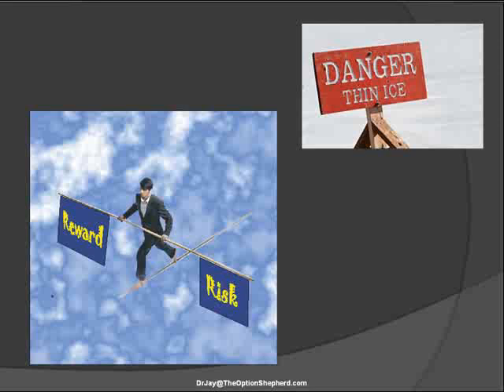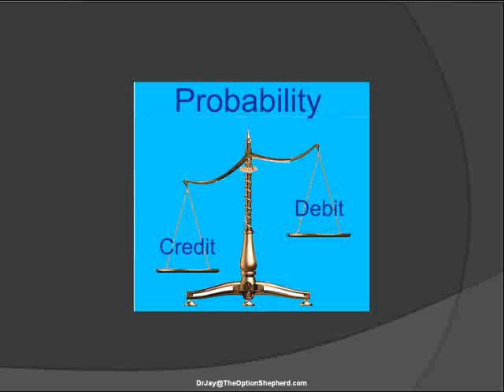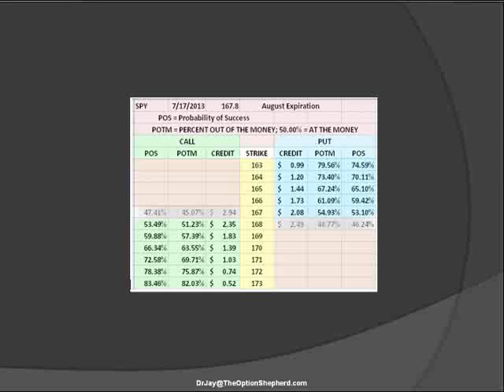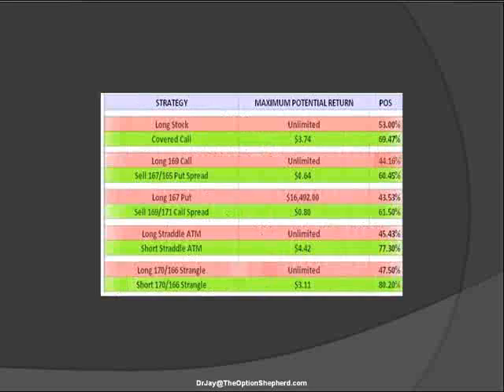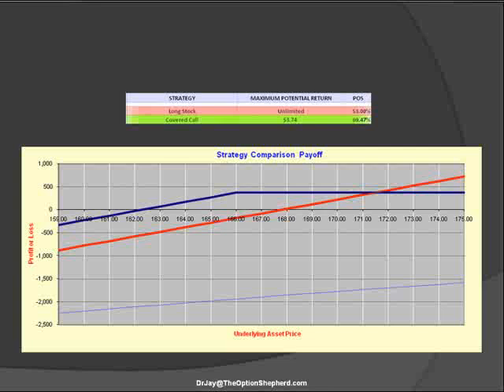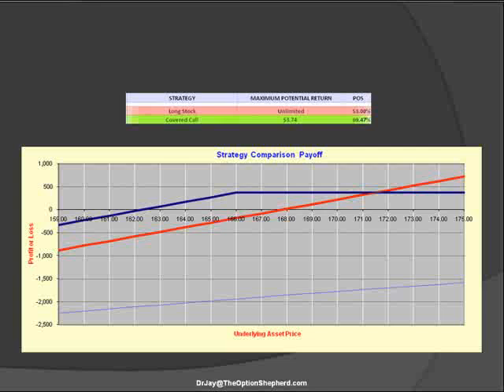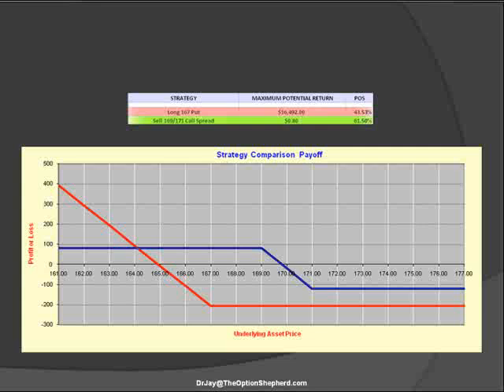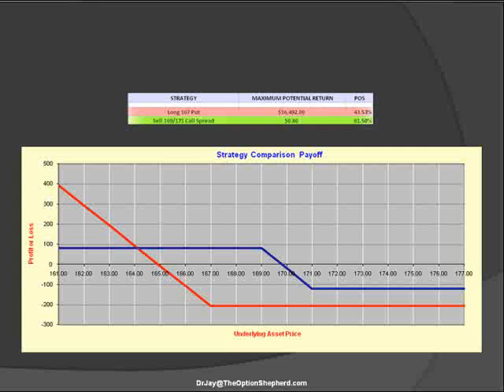Credit Trades and the Probability of Trading Successfully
Probability plays a critical role in trading options, not only your chance of having a winning trade, but also if you should be ITM, ATM or OTM;  should  it be a debit or a credit trade . Furthermore, it's a factor whether you will be successful as a trader. It's, also, a factor in balancing risk with reward. A successful trader is always concerned about risk and reward, with the primary concern being risk.